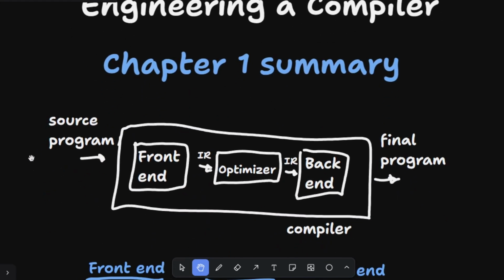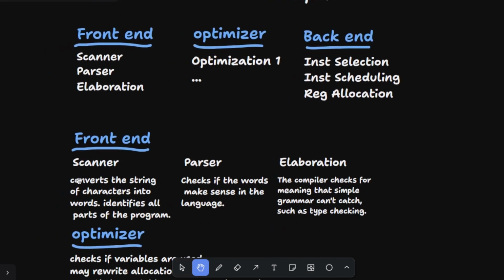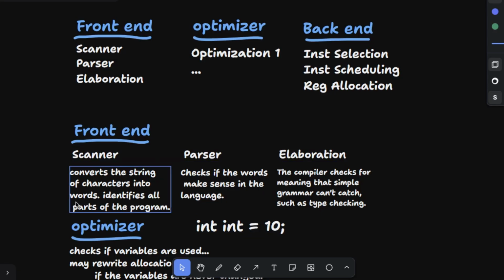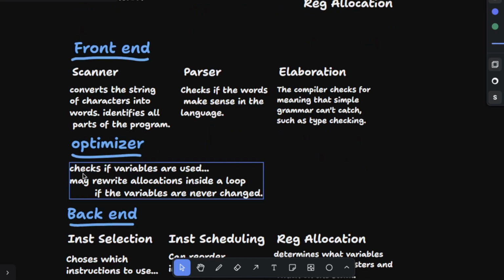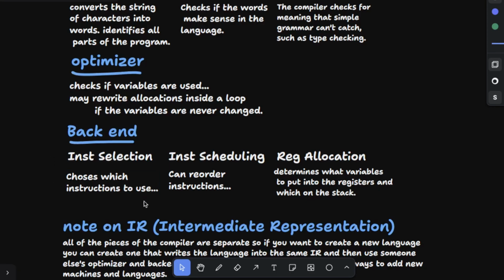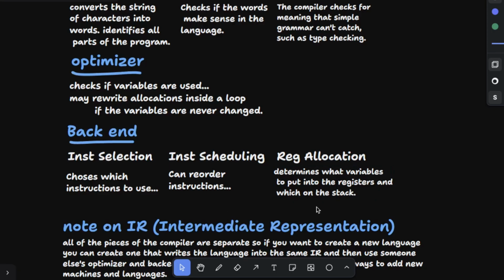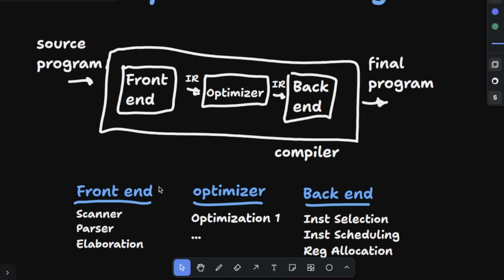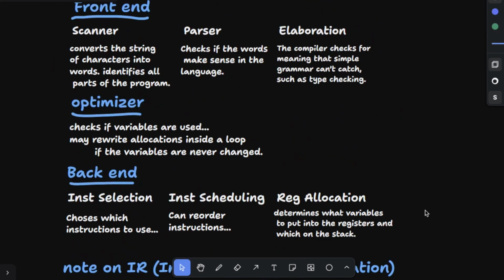ENGINEERING A COMPILER SECOND EDITION Chapter 1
summarising chapter 1 of engineering a compiler second edition.